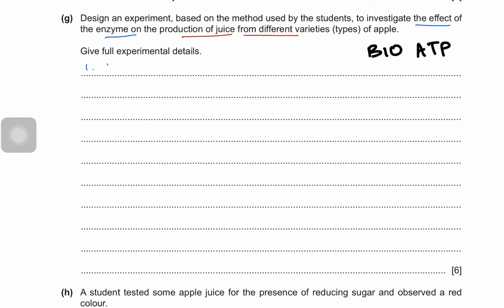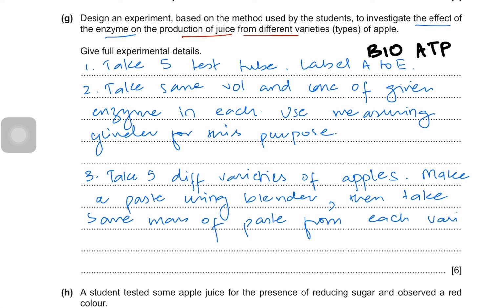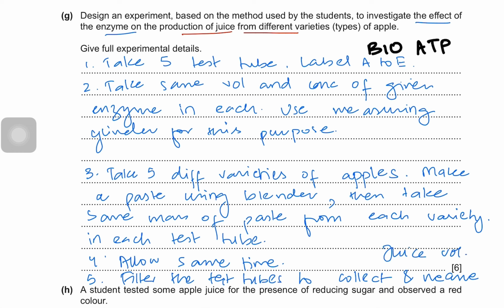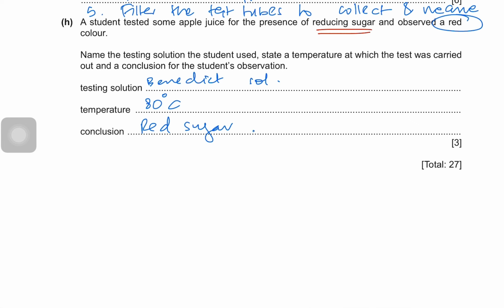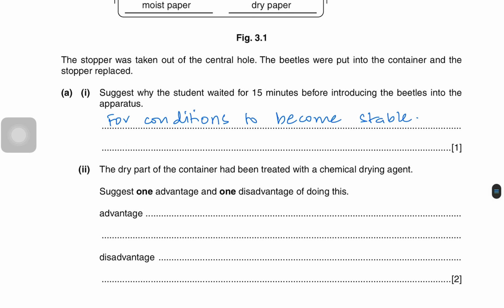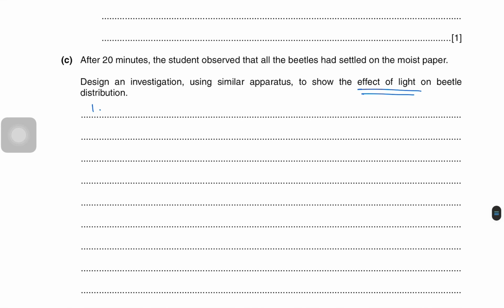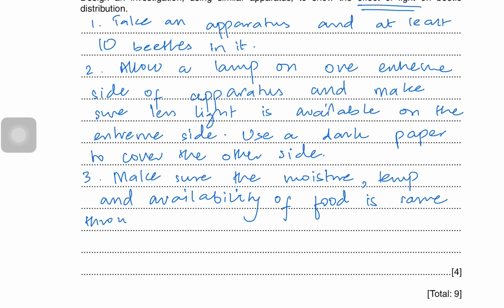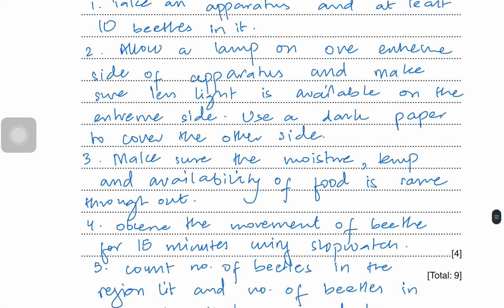O Level Biology ATP - Designing an Experiment: Method & Past Paper Part 2